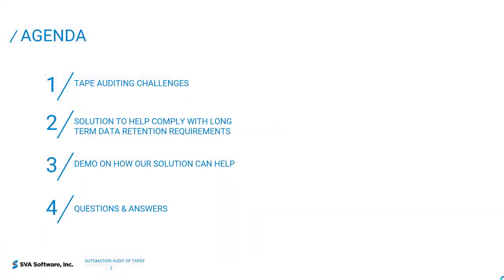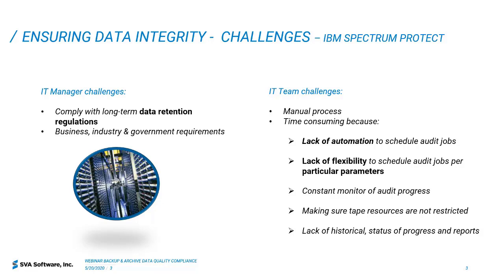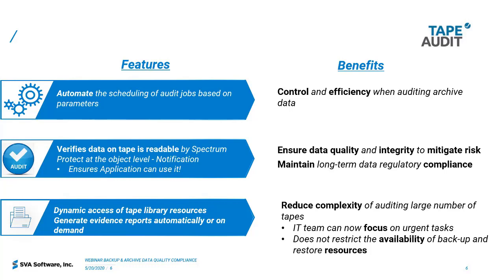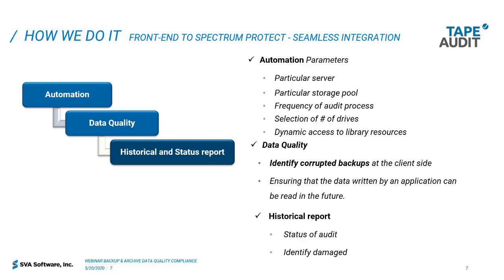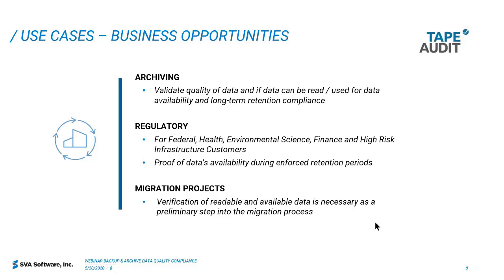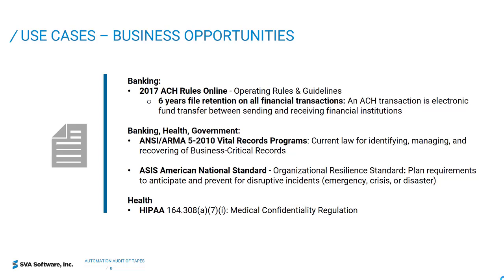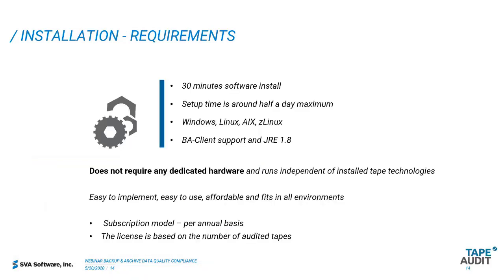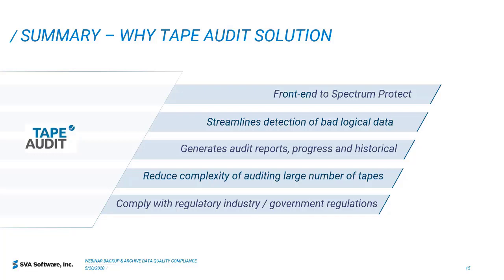How to automate the audit of tapes for compliance while working remotely - Tape Audit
Key takeaways:
- Implement automation to ensure data quality and integrity.
- Mitigate risk and maintain regulatory compliance when managing long-term backup & archive data with IBM Spectrum Protect.
- Save time and comply with industry and government guidelines for long-term data retention.